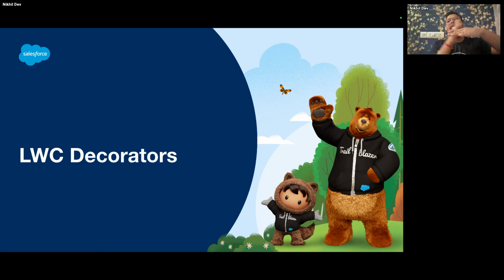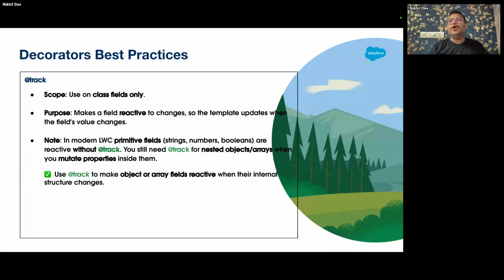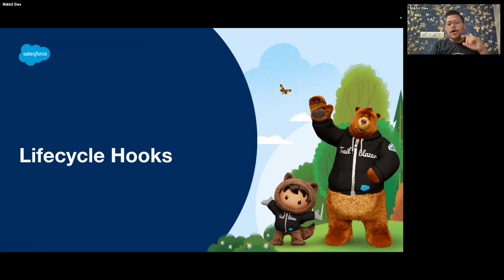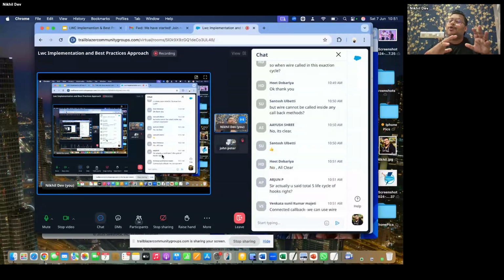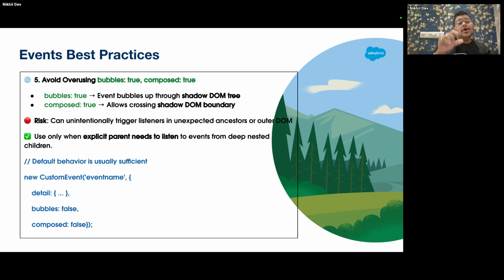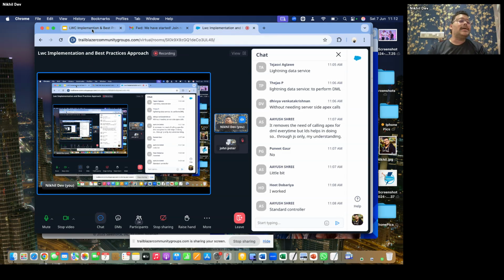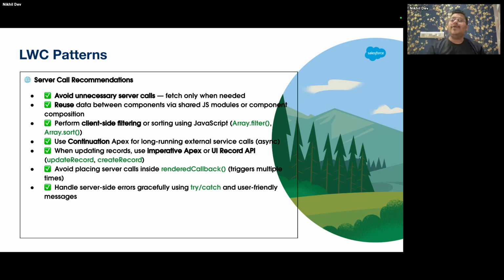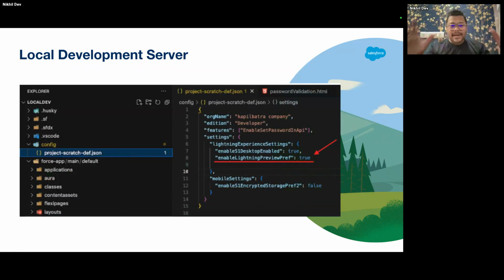Lwc Implementation and Best Practices Approach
Hello Trailblazers,
This is the Lwc Implementation and Best Practices Approach by the speaker Nikhil Chowdhury.  To join the Salesforce Developer Group, Kanyakumari, India upcoming session Please join the Group using this